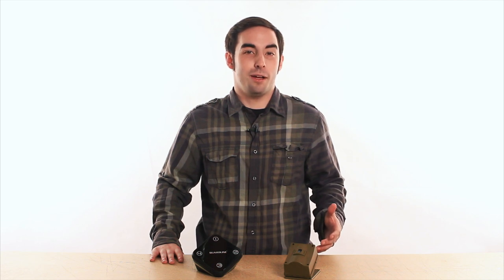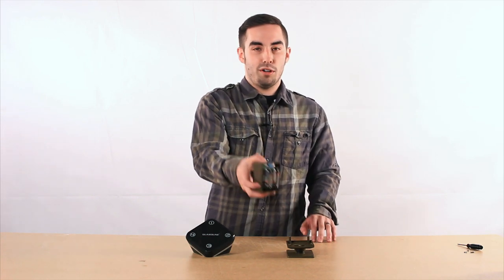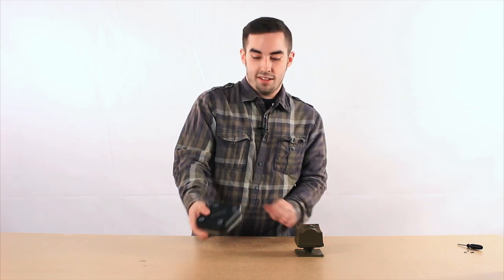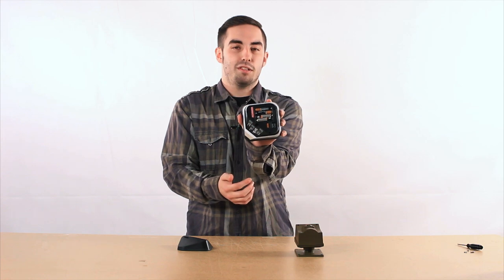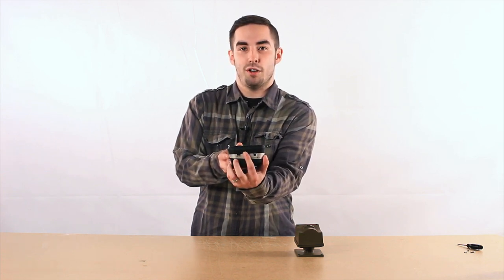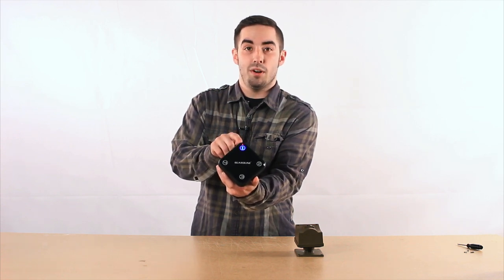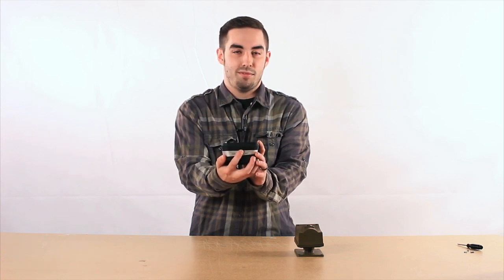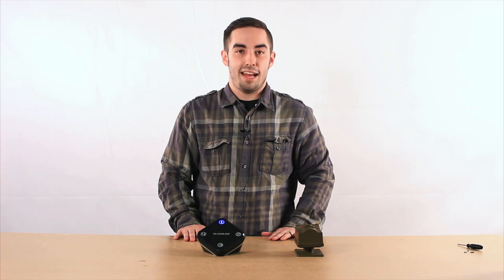How to Set Up A Guardline Wireless Driveway Alarm - A Tutorial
Learn about all the features & functions of Guardline's Driveway Alarm. Get step-by-step instructions on your driveway alarm setup!